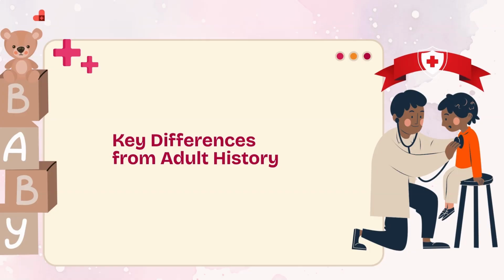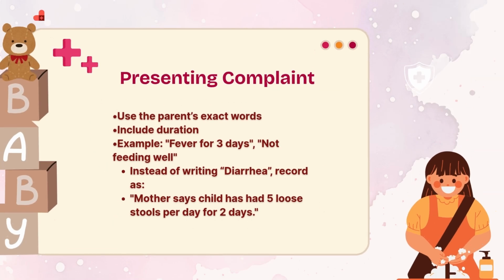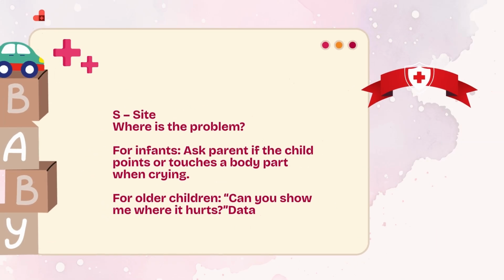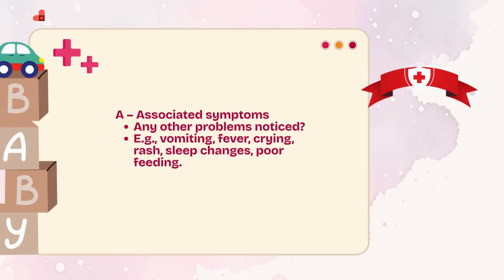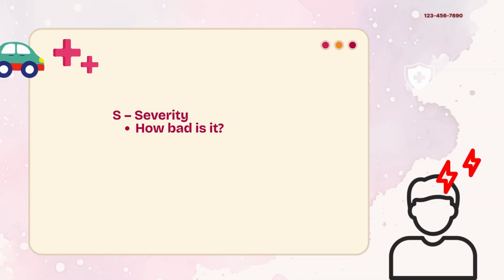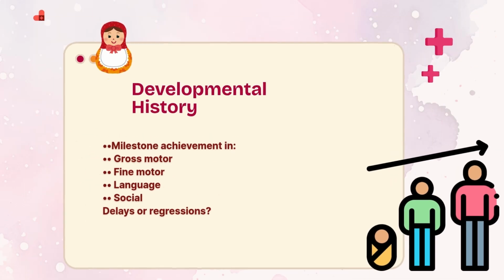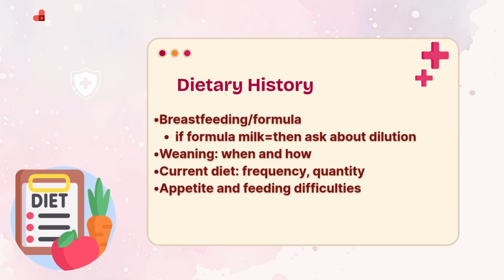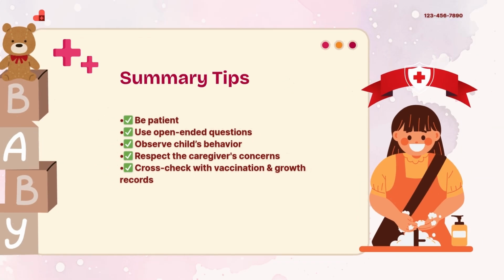How to Take a Pediatric History | Step-by-Step Guide for Medical Students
Hey everyone, welcome back to MedicoPerks— your go-to space for clear, concise, and clinical medical learning! 🙌
In today's video, we're diving into one of the most essential skills for any healthcare professional — how to take a pediatric history. 🧸✨
Whether you're a medical student, a nursing student, or just brushing up on your clinical skills, this video will guide you through every step — from approaching the child and caregiver, to asking the right questions for different age groups. 🗒️👨‍⚕️👩‍⚕️

So grab your stethoscope, take a seat, and let’s make pediatrics a little less intimidating and a lot more fun. Let’s get started! 🚼👣"
0:00- Intro
0:33- Comparison with Adult history
1:00- Structure
1:39- Identifying data
1:59- Presenting complaint
2:34- HOPI
2:40-SOCRATES (MNEMONIC)
2:57- Site
3:13- Onset
3:30- Character
3:57- Radiation
4:14-Associated symptoms
4:44 -Timing
5:16- Exacerbating factors
5:41-Severity
6:10 -Past medical history
6:23-Birth and neonatal history
6:47-Developmental history
7:04-Immunization history
7:21-Dietary history
8:00- Family history
8:29- Social & environmental history
9:00 -Summary points
9:12-Other areas to cover